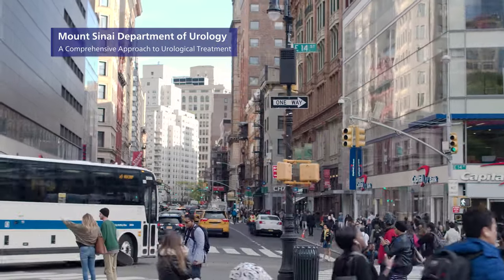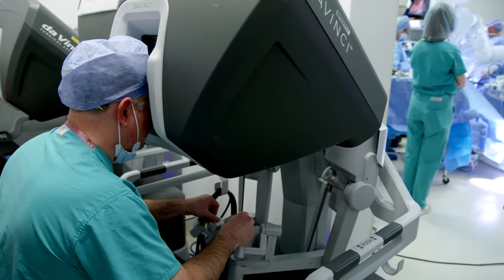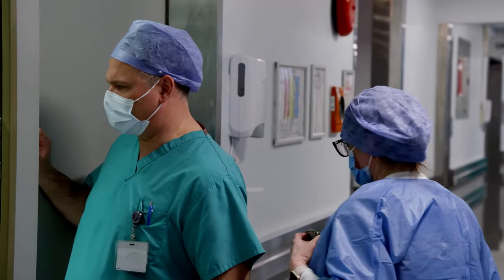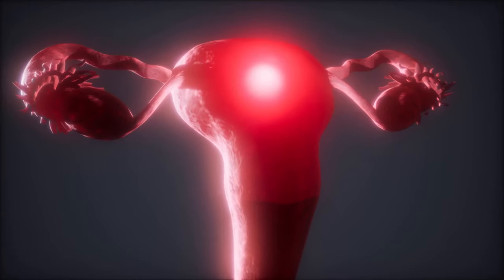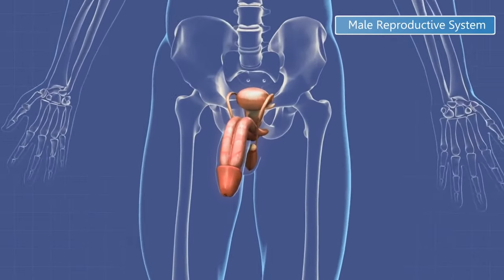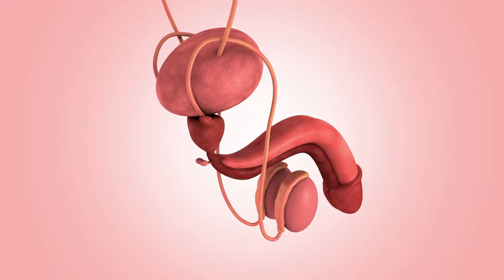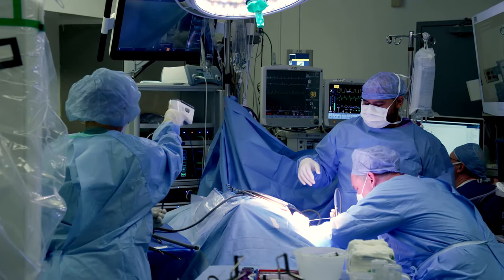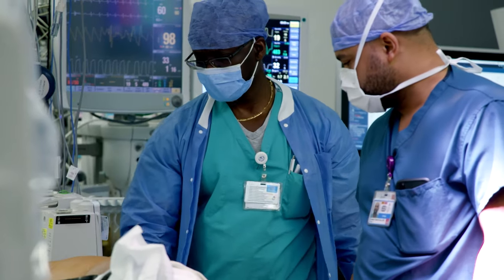Department of Urology, Mount Sinai Health System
The Urology Department at New York's Mount Sinai Health system uses a well-rounded array of services and approaches to keep its patients safe and healthy. From robotic and laparoscopic surgeries to everyday kidney stone and sexual dysfunction treatment, Mt. Sinai's Urology department is prepared for any challenge that comes it's way.